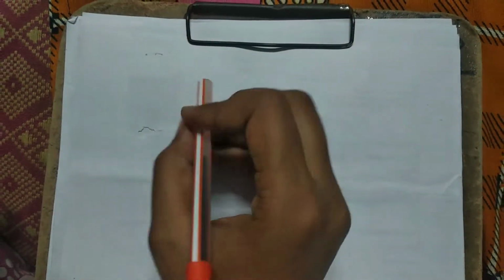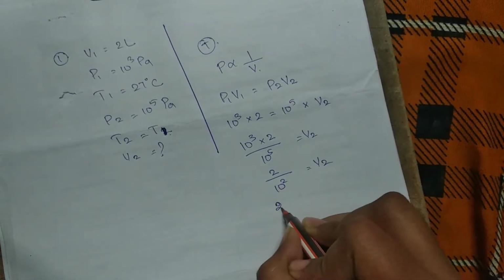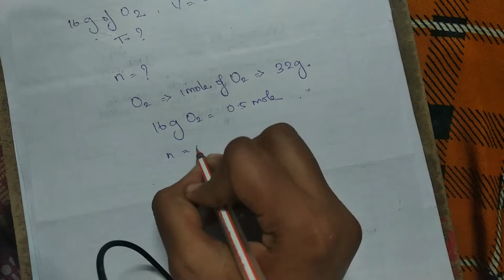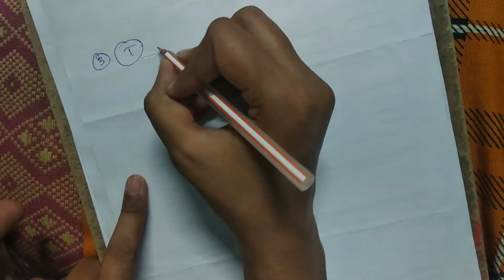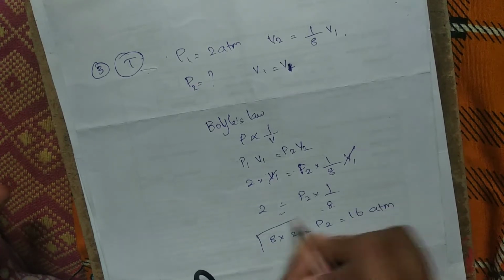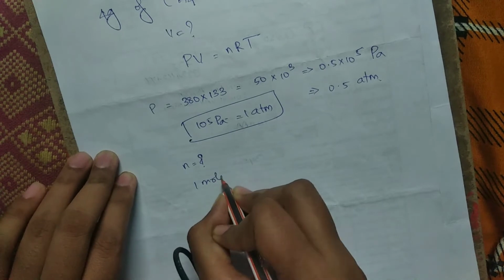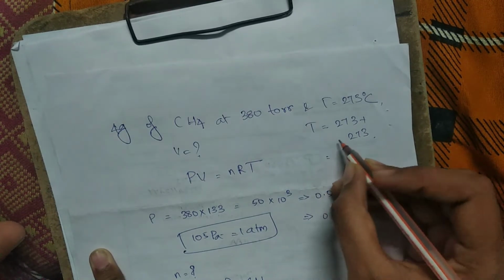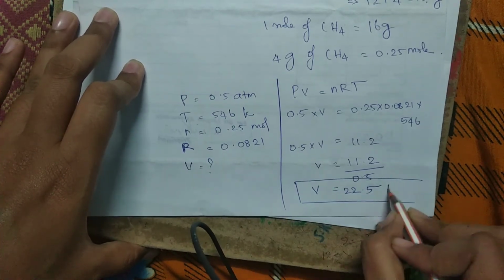gaseous state questions workout/chemistry/neet